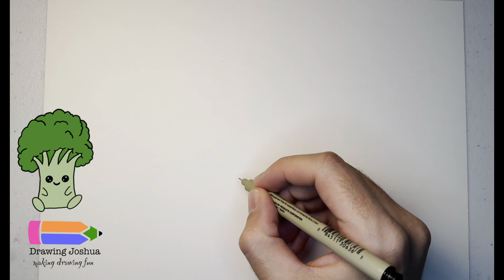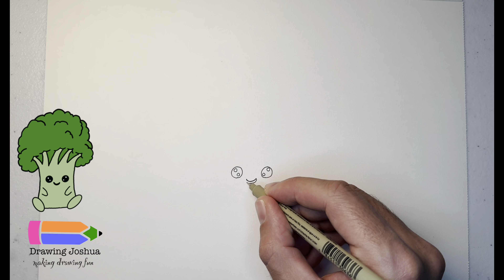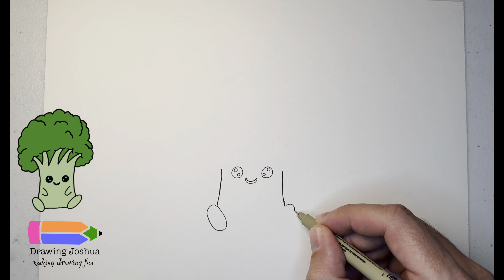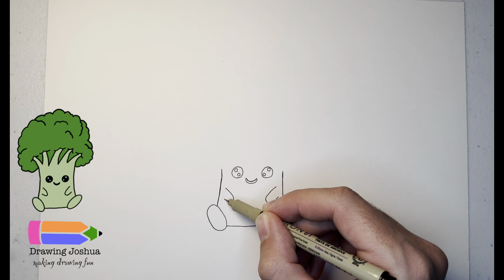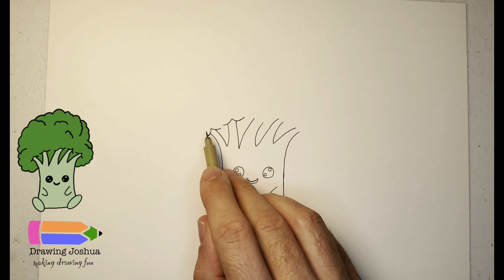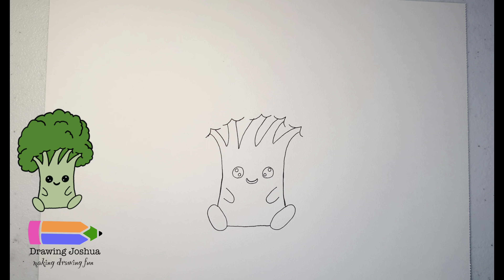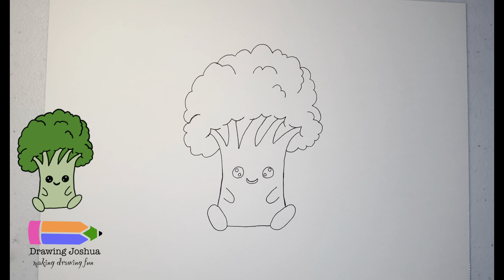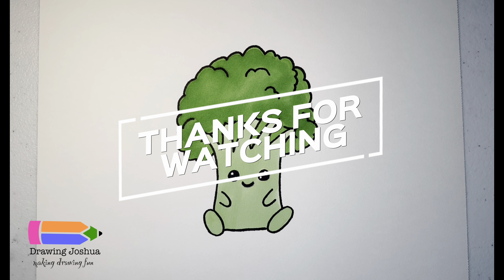How to Draw.. A Cute Broccoli!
🥦 Get Veggie-Artistic with Cute Broccoli! 🎨✏️ Let’s make your art as green and nutritious as it can be! Join us in drawing an absolutely adorable broccoli floret. 🌱 Grab your pencils and let’s add some veggie cuteness to your sketchbook. It’s time to turn your paper into a garden of creativity! 🖍️🌟